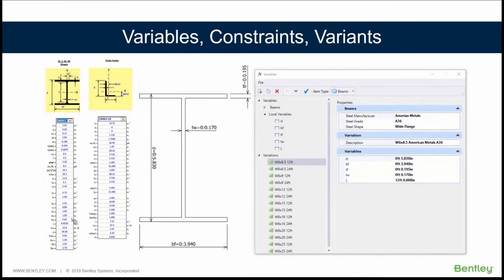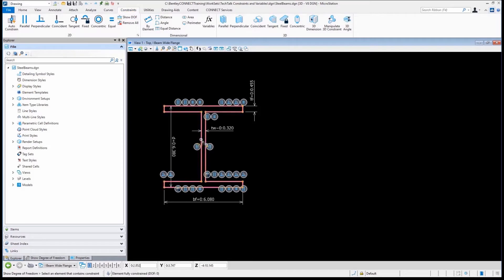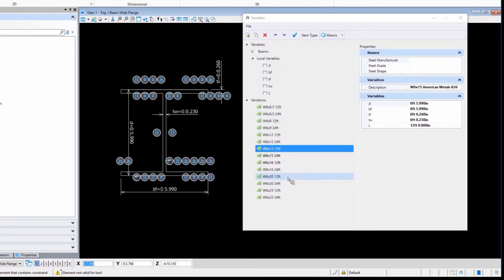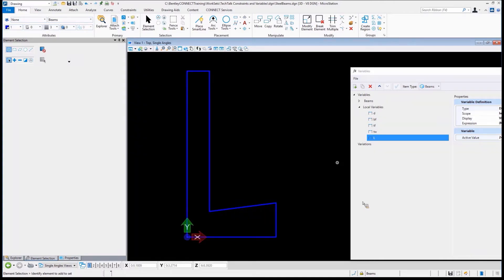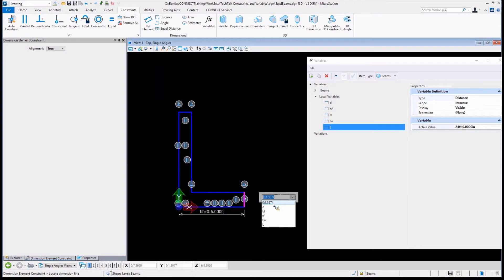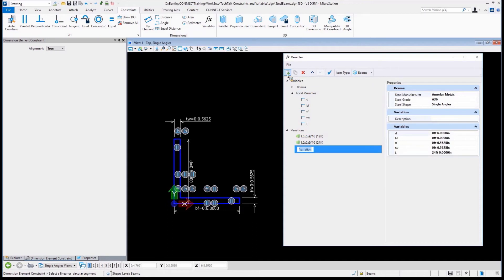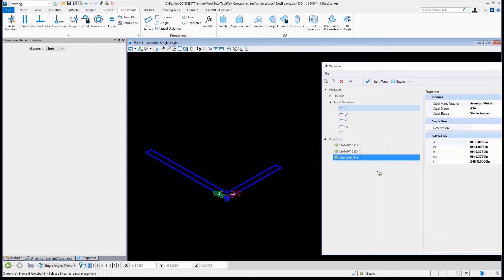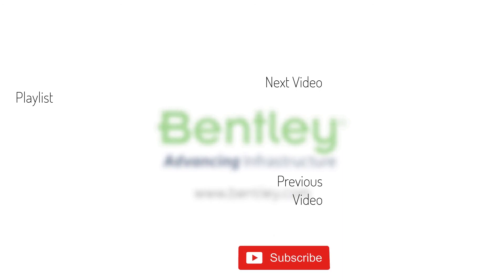Part 4 Parametric Modeling: Variables, Constraints, and Variants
Learn how you can use MicroStation CONNECT Edition to create reusable models and cells that can be dynamically adjusted and sized with parametric dimensions and constraints.

This video covers Variables, Constraints, and Variants.